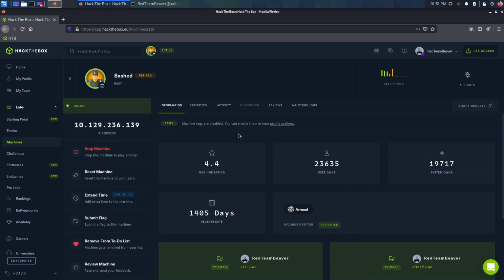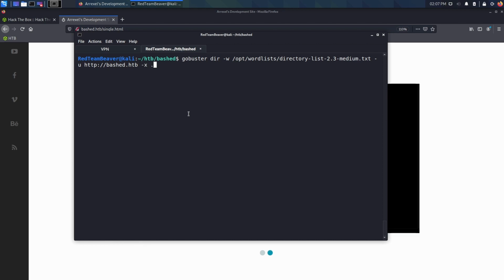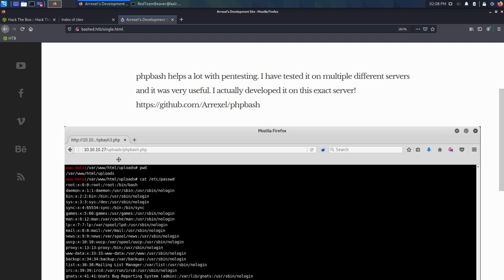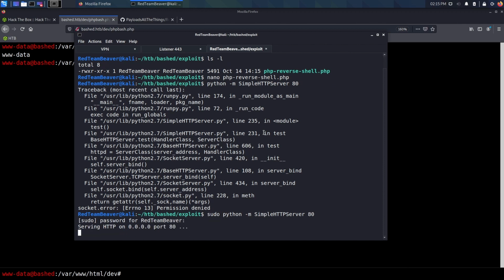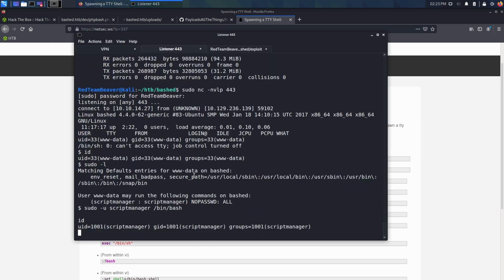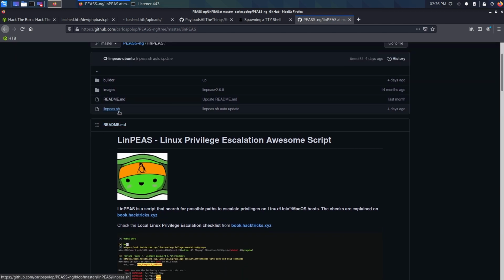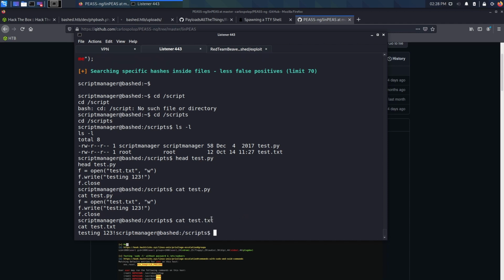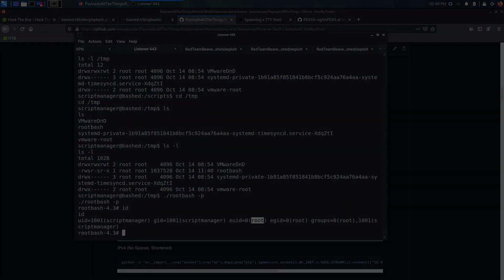Bashed Walkthrough - HackTheBox (Without Metasploit)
Today I am attacking Bashed by HackTheBox. In this video, we go over a very nice box designed to let ethical hackers test different hacking techniques.

🕒 Timestamps 🕒
0:00 - Intro
0:32 - Modify the /etc/hosts file
1:21 - Nmap Scan
2:21 - Enumerating HTTP
6:14 - Initial Foothold
10:26 - User Level Enumeration
17:20 - Privilege Escalation
20:00 - Conversation about PrivEsc
20:56 - Conclusion